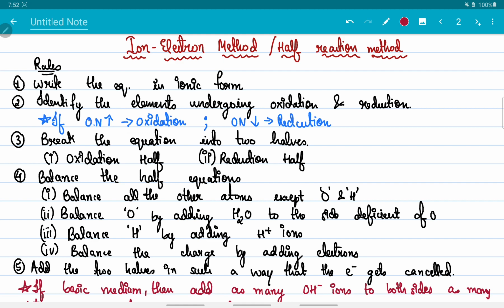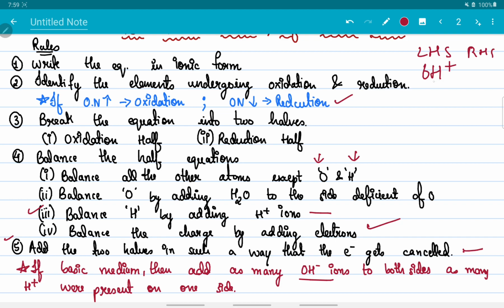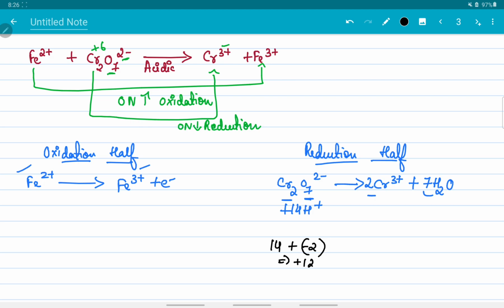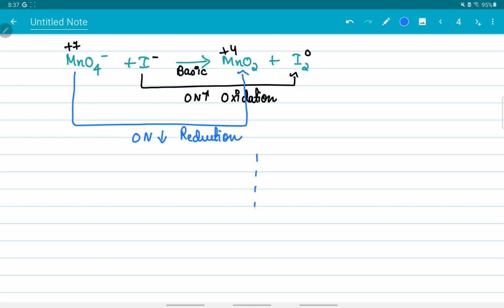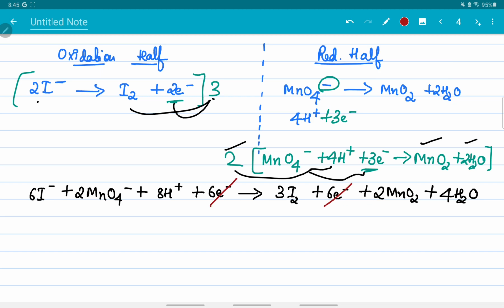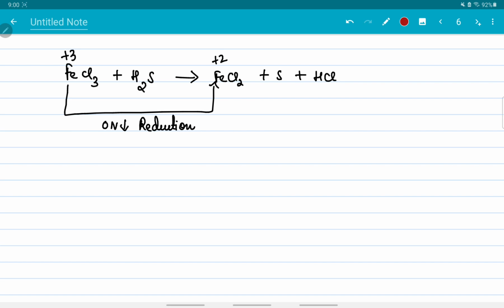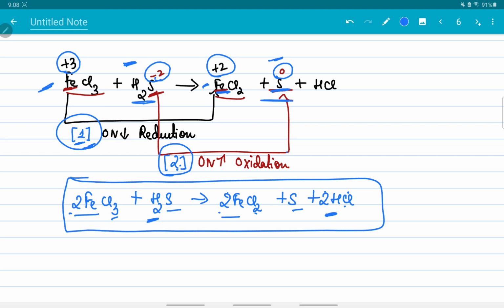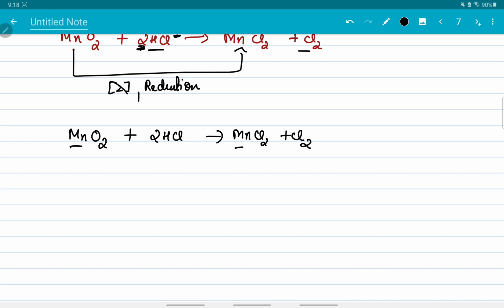Balancing Redox Reactions Class 11 IIT JEE MAINS /NEET/CBSE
In this video you will learn how to balance redox reactions by two different methods :-
1) Oxidation number method
2) Ion electron method / Half reaction method